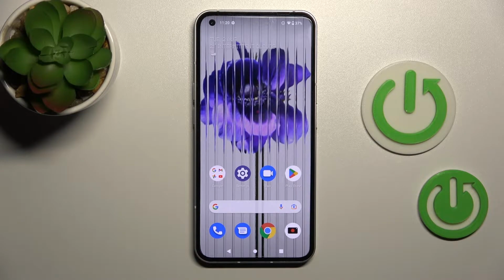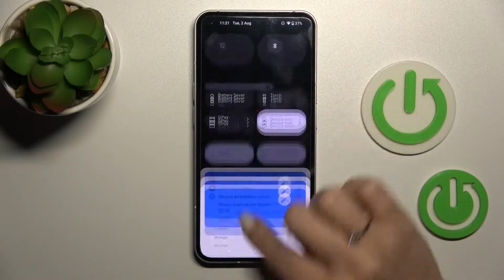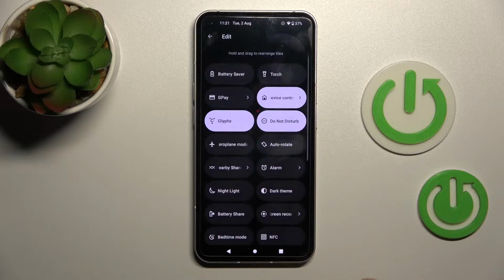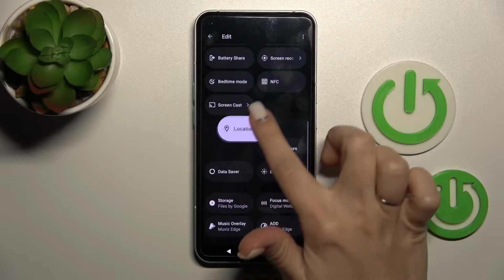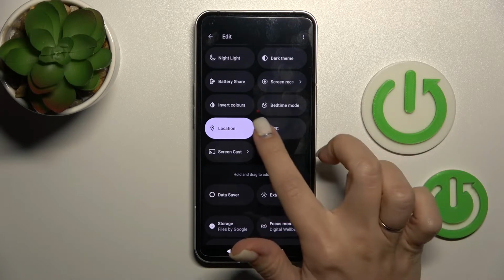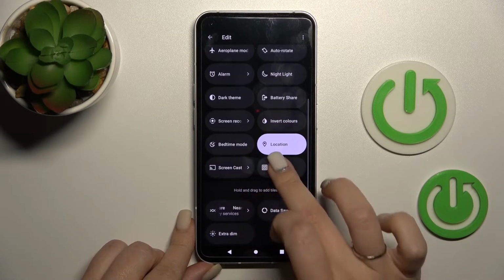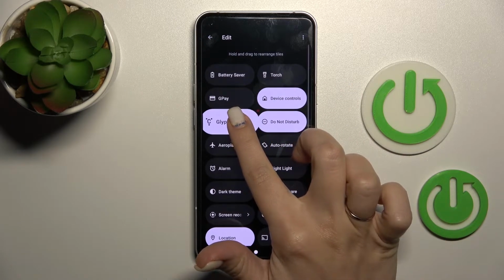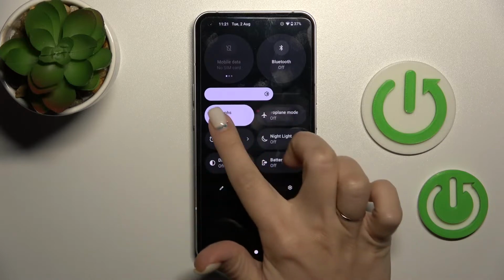Nothing Phone 1 - How To Edit Notification Panel Shortcuts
If you want to adjust notification panel shortcuts for Nothing Phone 1, this video might be essential. Simply follow our step-by-step video tutorial and learn how to add and remove Notification Panel Shortcuts for Nothing Phone One. Our channel grows, thanks to you! There's hundreds of videos uploaded daily in which we show functions and settings of many devices, go check them out, if you want to expand knowledge about your smartphones, routers, tablets, etc... Consider leaving us Like, comment and subscription as it helps us greatly in producing more content for you to watch. Cheers!

How to add shortcuts to Notification panel on Nothing Phone 1 ?
Notification panel shortcuts on Nothing Phone 1 ?
Can i edit notification panel shortcuts on Nothing Phone 1 ?
Where can i add Notification panel shortcuts on Nothing Phone 1 ?